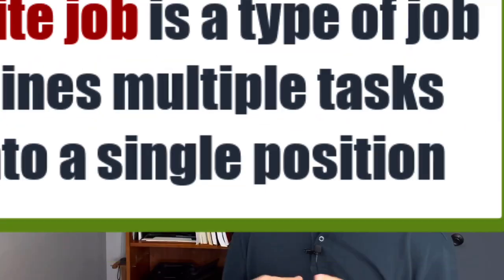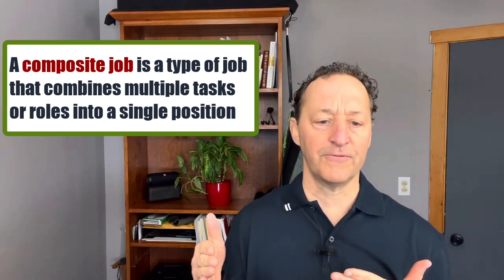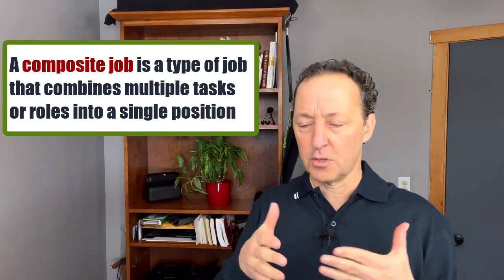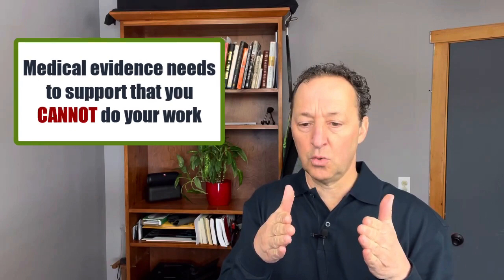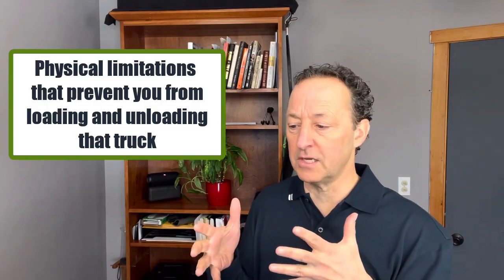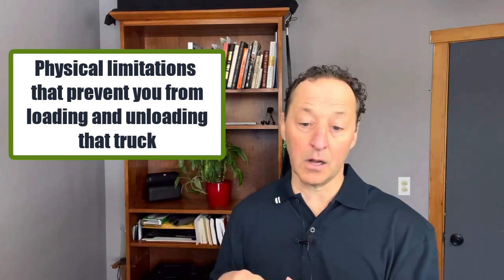How to PROVE You Can't Work | Get Your Disability Benefits FAST